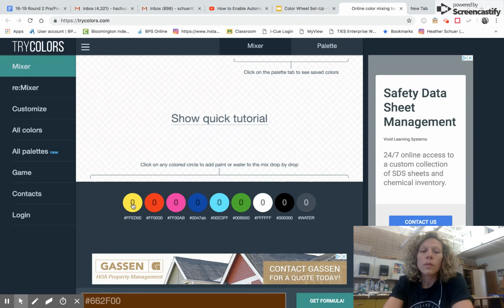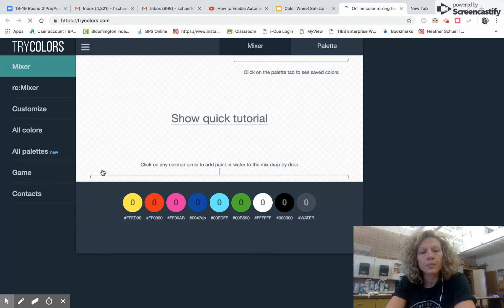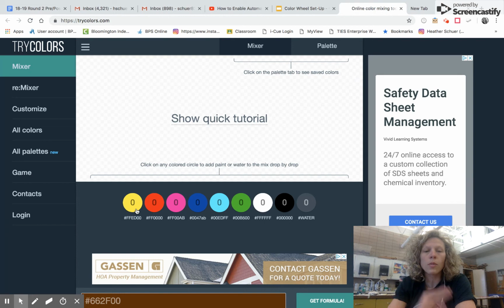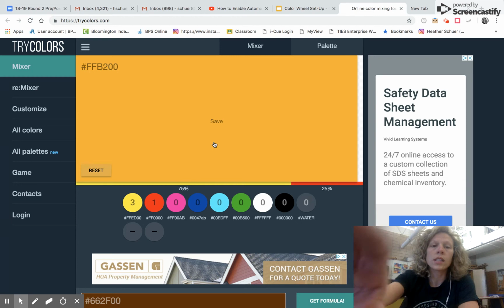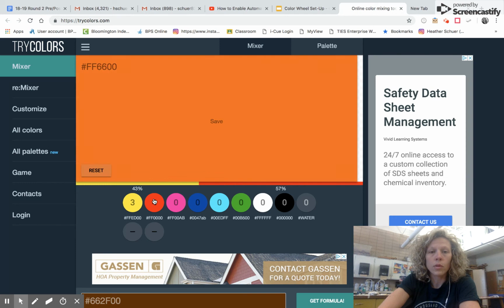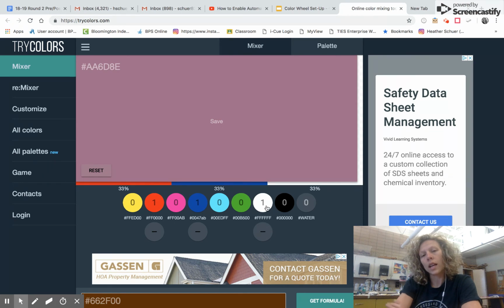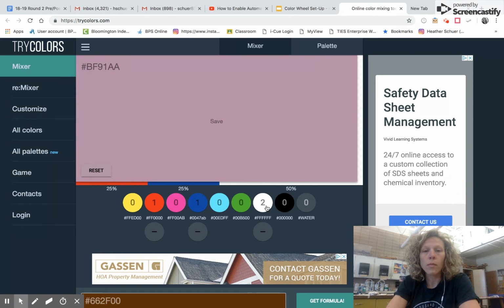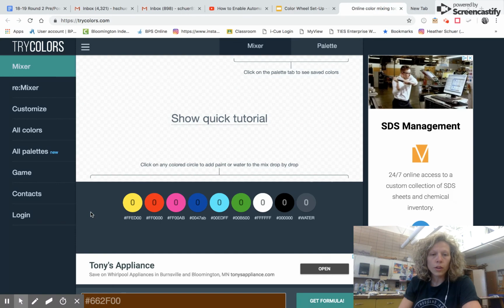Digital Color Mixing